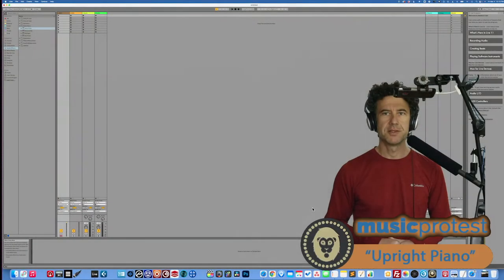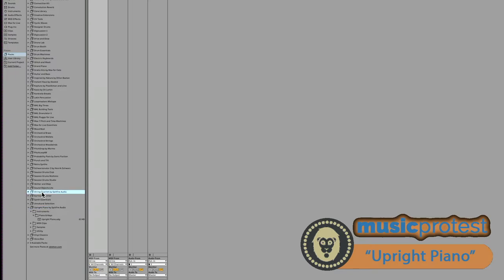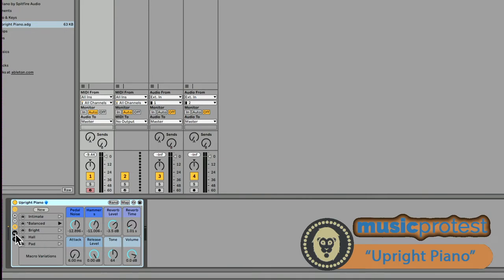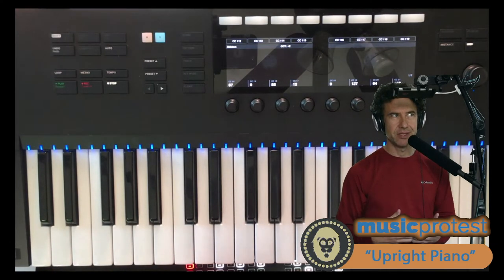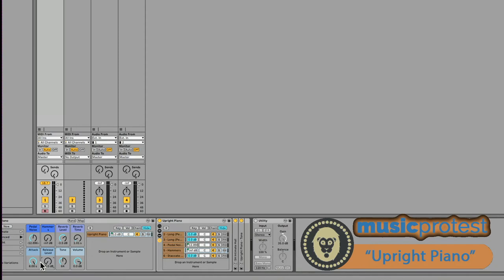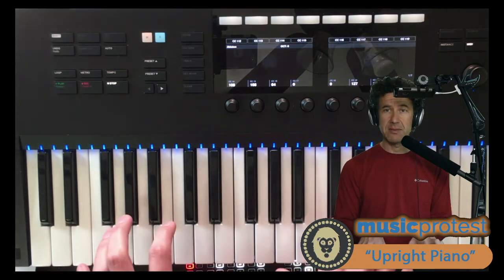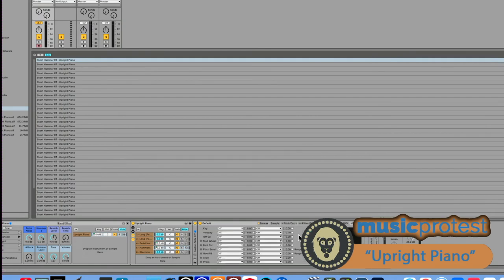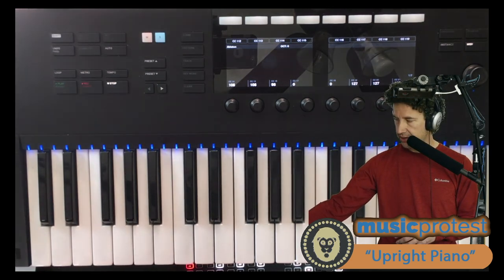Ableton Upright Piano Spitfire Sound Pack Round Up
What can you do with Ableton 11's new piano - Upright Piano - by world-renowned library designer Spitfire Audio. Let's dig in to using this sound pack in production and performance! In this video, @music_protest sorts it out.

00:00 Intro
03:05 Exploring the sound pack contents
04:15 Instrument & Macro demo
11:45 Samples (nested sampler device chains)

Upright Piano is a fantastic, fun-to-play and beautiful-sounding sampled piano instrument.  Its that simple.  If you already have a great library, this one is still worth a look due to it's modern sound that still retains the traditional depth and richness that makes piano suitable for every production from haunting to playful, pop to hip hop.  The tone controls, adjustable pedal and hammer noises and integration with custom made max for live patches adds up to a stunning addition.  I'd say Upright Piano makes Ableton 11 worth the price of admission - especially if you're looking for a new piano.

I loved assembling the MIDI clips to form whole tracks.  These clips are highly musical and offer a broad range of emotional contexts that any serious composer for film and TV will find helpful.  If you're an amateur pianist (like me) then you can get up and running fast with compelling, expressive performances.  Add on the sound shaping macros in these instrument racks and you've got a recipe for inspiration and *probably* a great finished track.

-- About Music Protest

musicprotest is a community of artists and musicians who share a broad interest in all things music - how they connect and how they inspire our creativity. I'm Will and I founded Music Protest as a support tool for private and online students over the years. Music Protest organizes video courses, exercises and lesson plans into coherent curriculums that online and private students can use to learn anything from MIDI to Major 7 chords.

-- Social